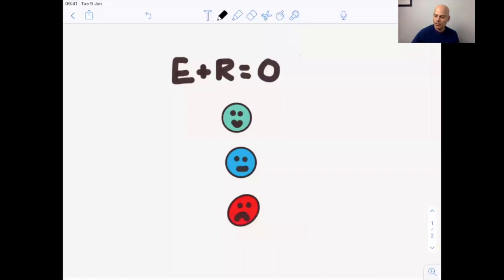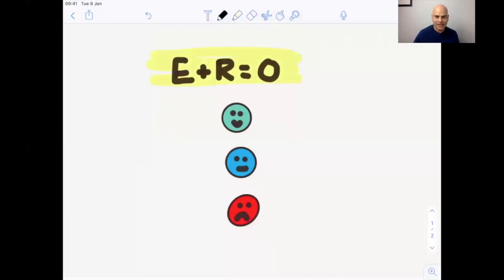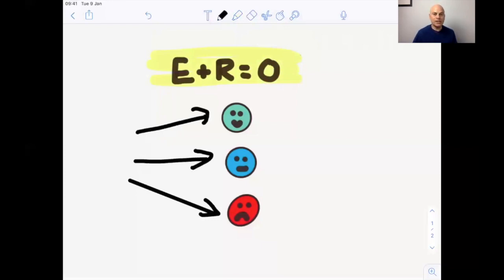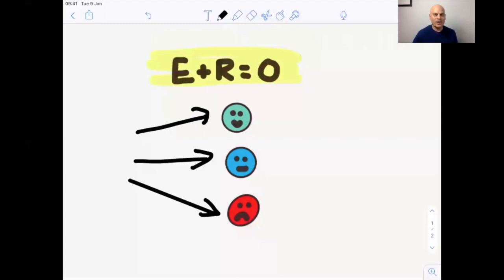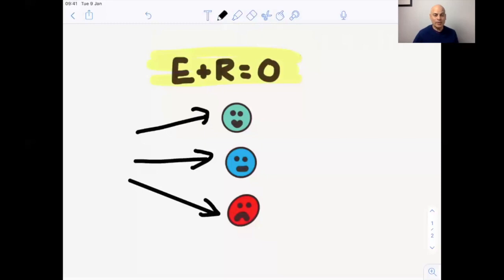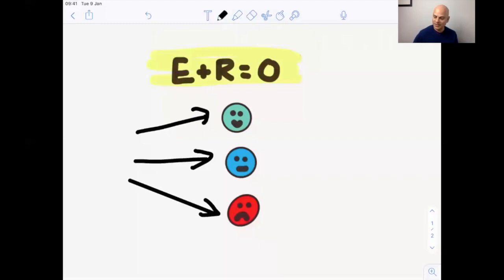ME/CFS & Symptoms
How Do You Respond To ME/CFS Symptoms?

I was chatting to a client who was being self critical, when she experienced symptoms.

In this brief video I talk about how we can respond to symptoms in:
🔴 Negative ways
🟠 Neutral ways
🟢 Positive ways

Remember, whatever we practice, we get good at.

Most of us have probably practiced and got good at something that wasn't very helpful!

I practiced anxiety and self judgement - and got pretty good at it at one point.

These weren't helpful skills to have when I had ME/CFS/Fibromyalgia, as it just added stress to my already depleted body.

Fortunately, I learned to be rubbish at those things! 🙂

What things are you good at that aren't helpful?

Consider:
What would be the consequences of being compassionate towards yourself in a consistent way?

How might that impact recovery?

Many clients have said that being hard on themselves hinders recovery from MECFS, CFS and fibromyalgia.

Is there room to practice and get better at self compassion?

If you have any questions or comments, post below.

To join my Facebook Group ME/CFS Explored, where you can access the free Time Out Relaxation technique:

Wishing you great health!

Simon Pimenta